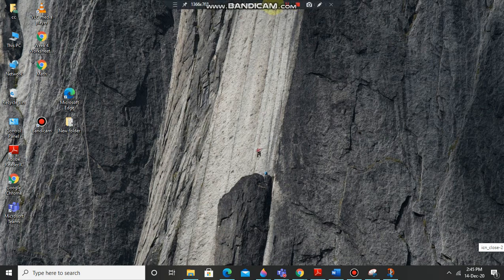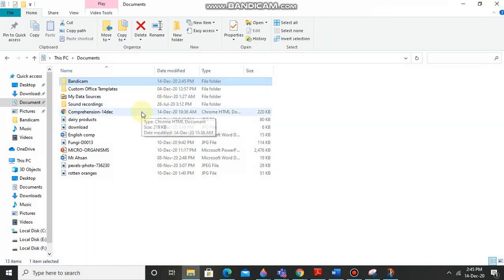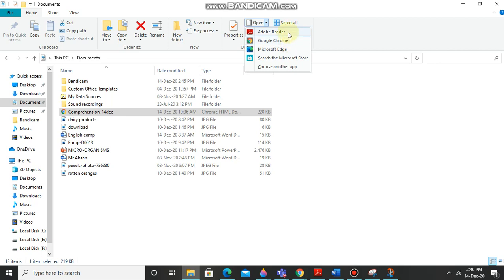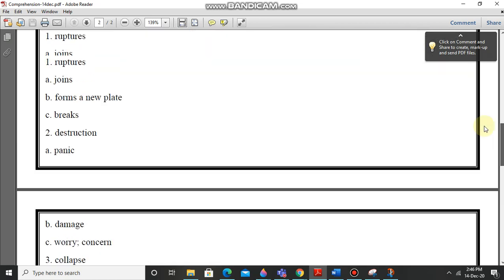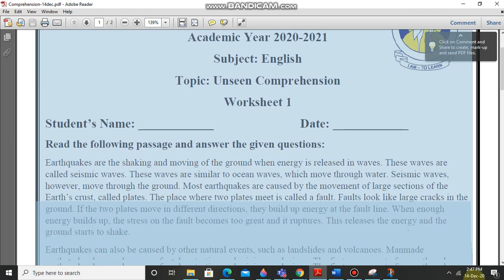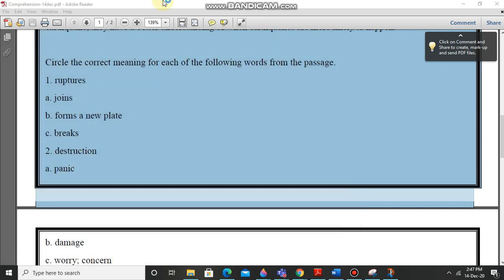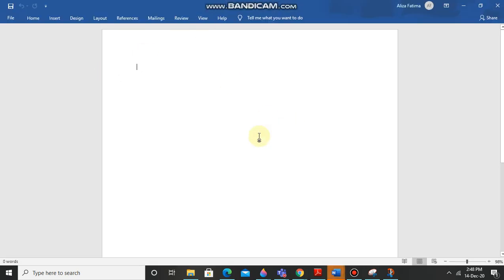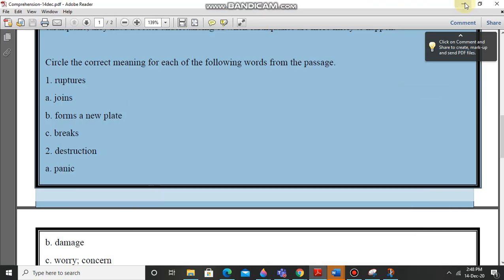How to convert a chrome file into PDF?